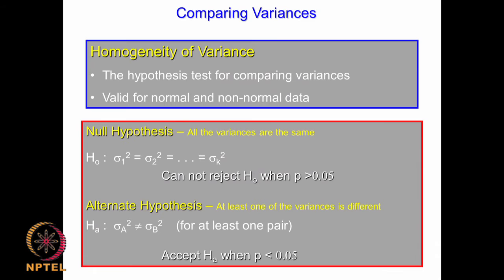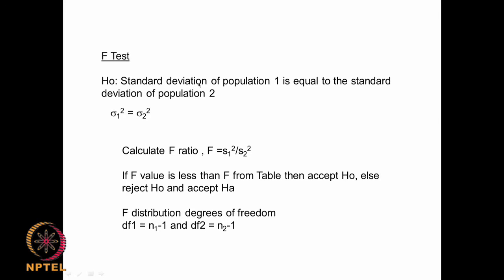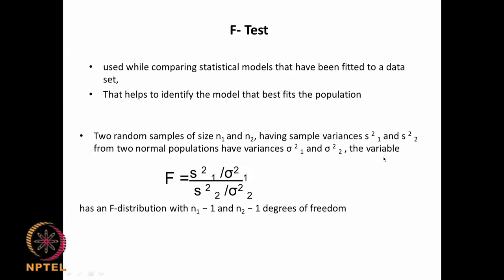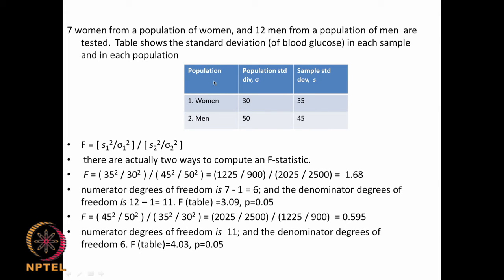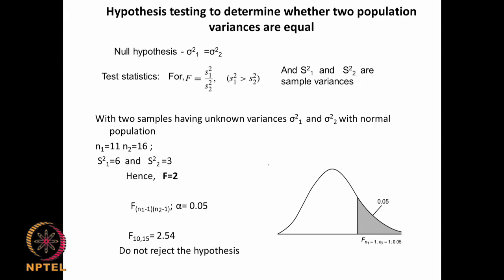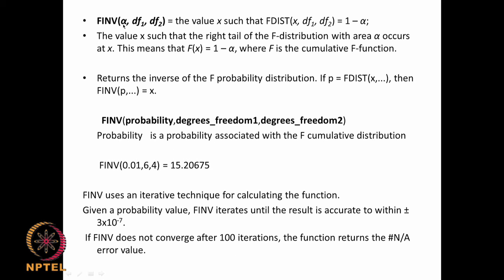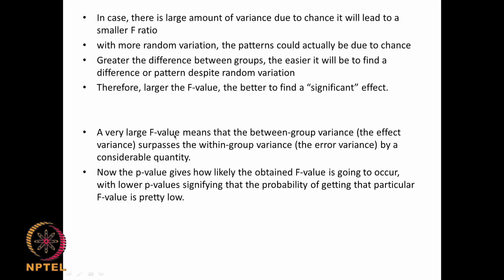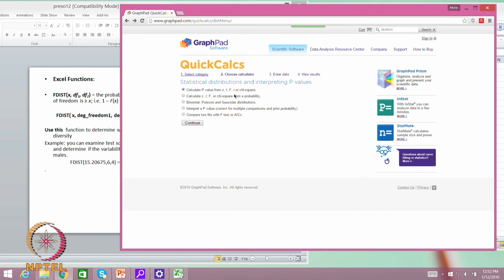F-tests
1. The translated content of this course is available in regional languages.

2. Regional language subtitles available for this course
To watch the subtitles in regional language:
1. Click on the lecture under Course Details.
2. Play the video.
3. Now click on the Settings icon and a list of features will display
4. From that select the option Subtitles/CC.
5. Now select the Language from the available languages to read the subtitle in the regional language.

3. Regional language audio available for this course
To listen to the lecture in regional language:
1. Click on the lecture under Course Details.
2. Play the video.
3. Now click on the Settings icon and a list of features will display
4. From that select the option Audio track.
5. Now select the Language from the available languages to listen to the audio in the regional language.